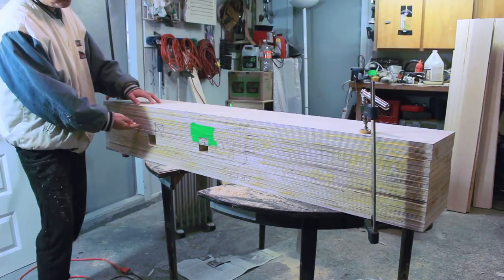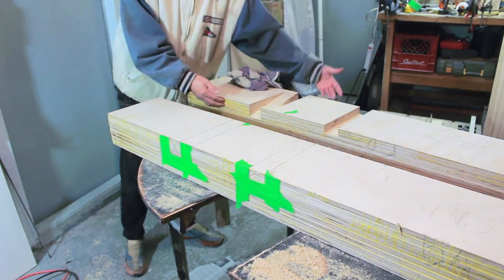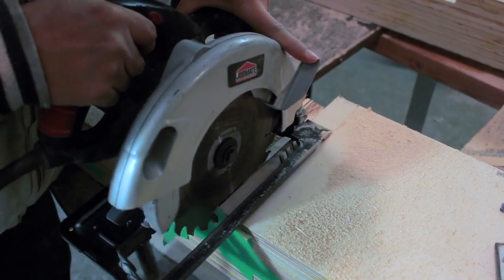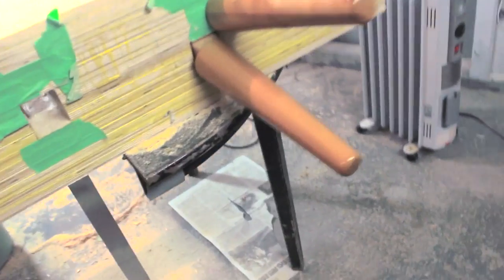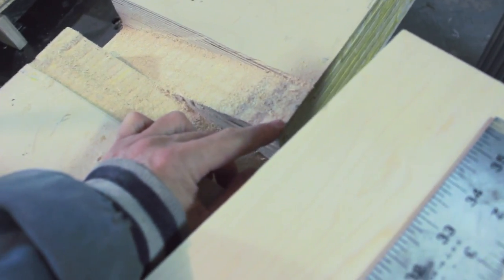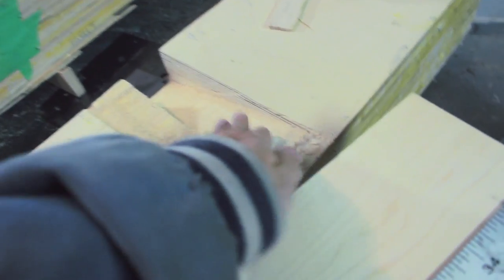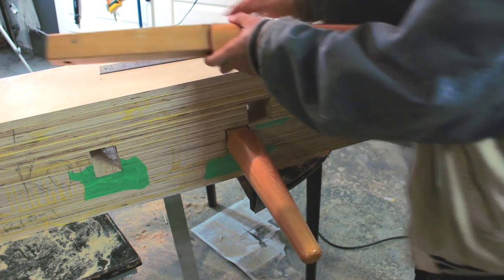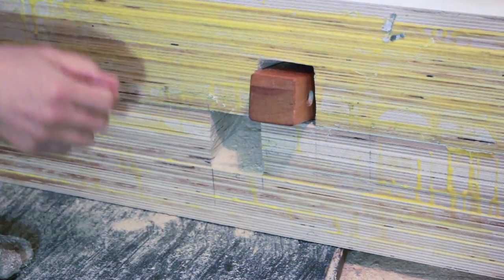Dummy Making step by step (Part 4)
Dummy Making step by step.  This clip I finish cutting the angle holes for the arms.  You must repeat this process slowly and get the angle holes perfectly.